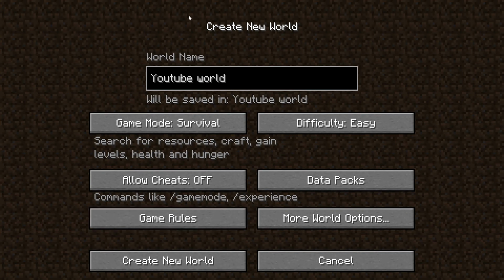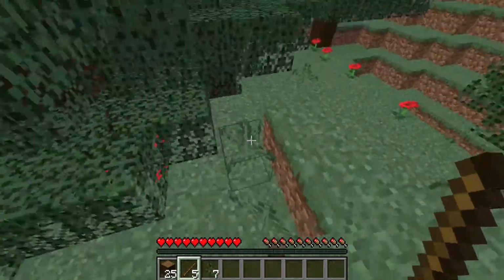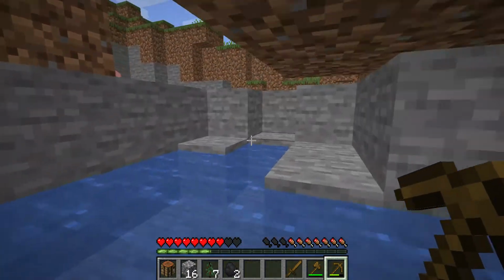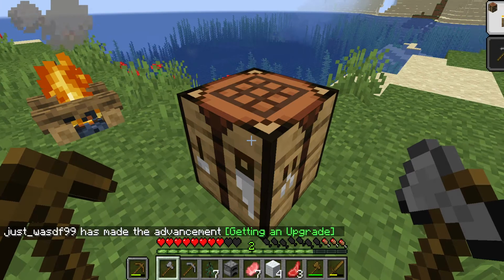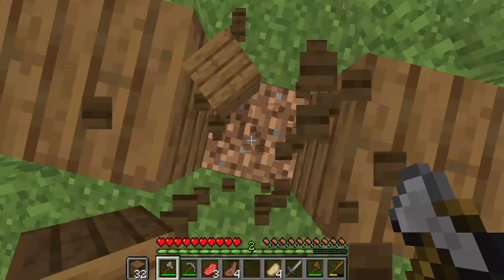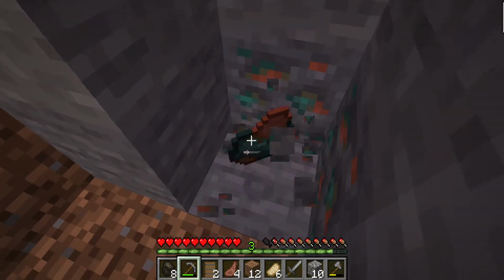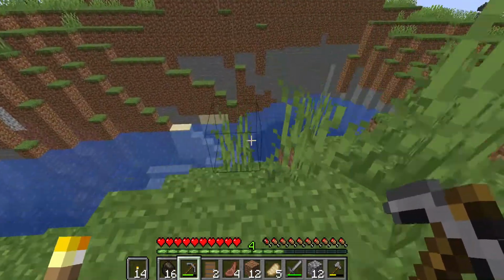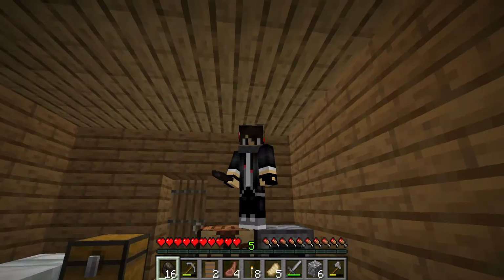Minecraft java 1.17 S1 E1